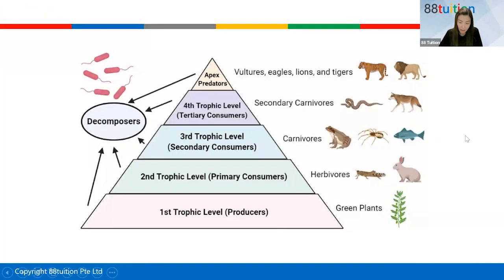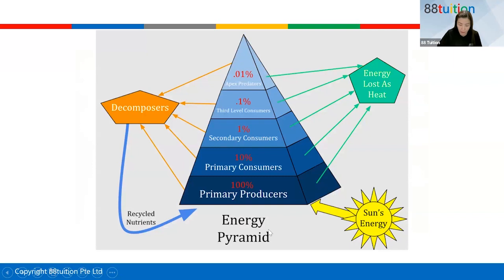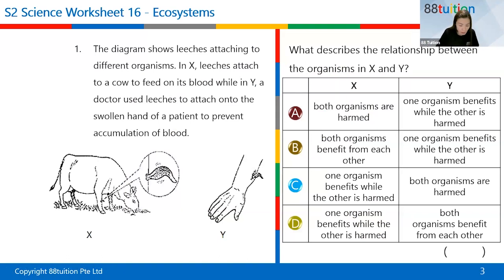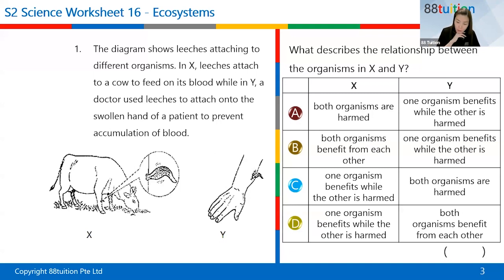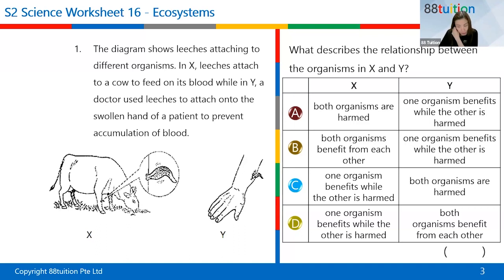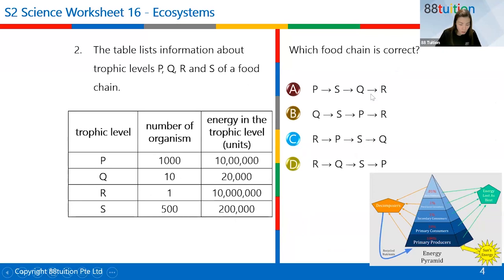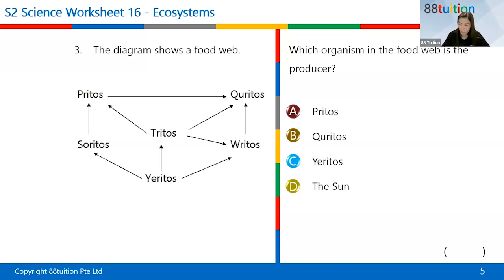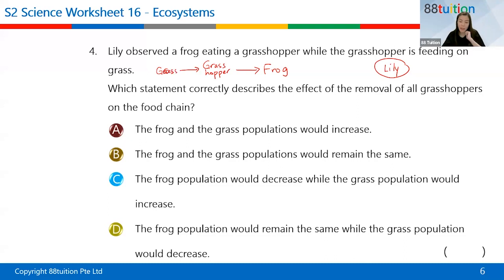S2 - Group F - Science - Tutorial 16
Highlights Of This Tutorial :

• Show an understanding that energy flows through food chains and food webs and how processes such as photosynthesis and respiration are involved